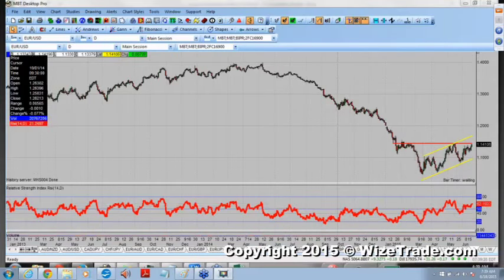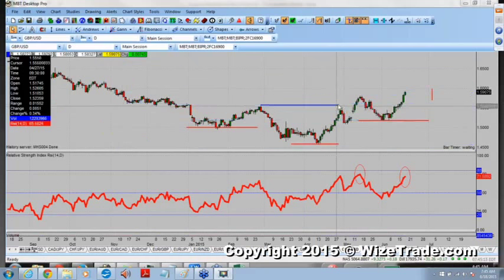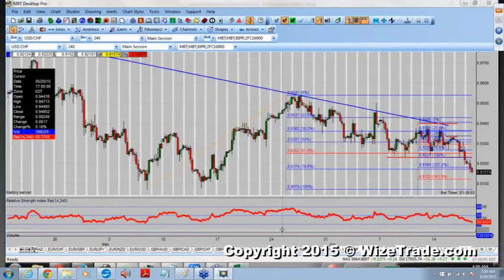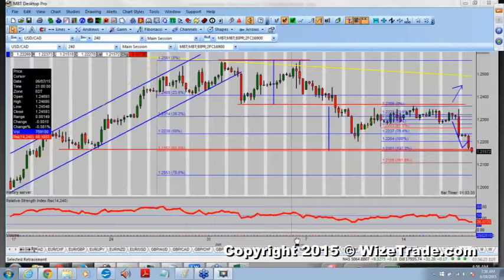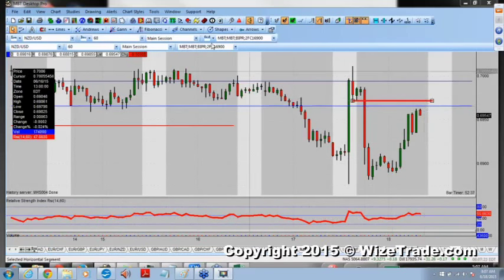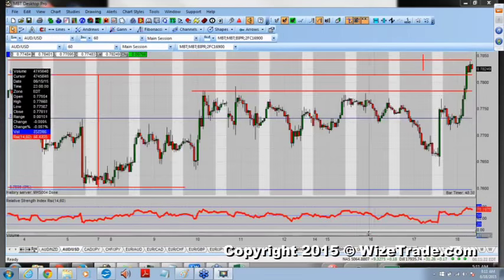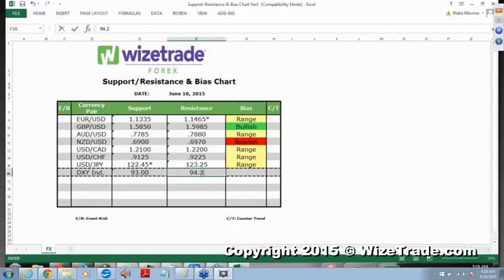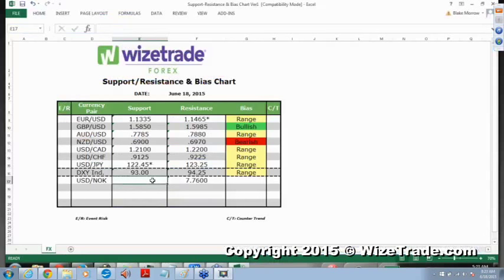The Morning Edge With Blake Morrow – Bias Chart – 06/18/15